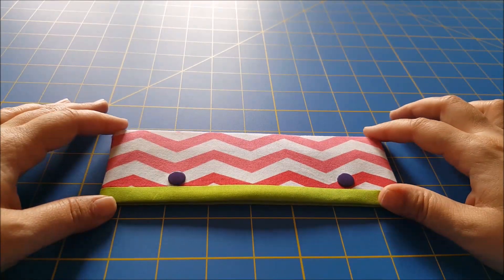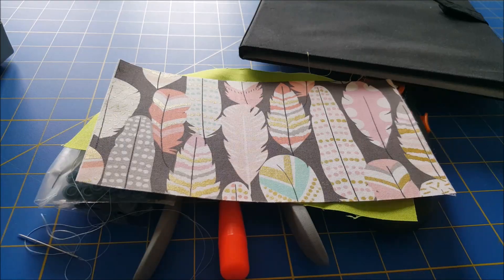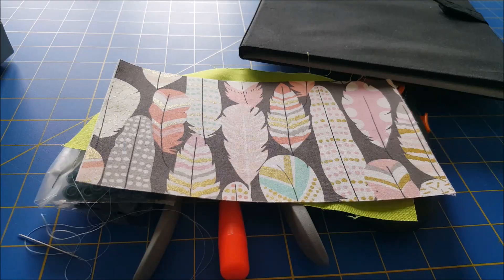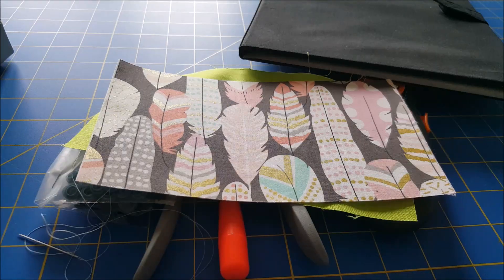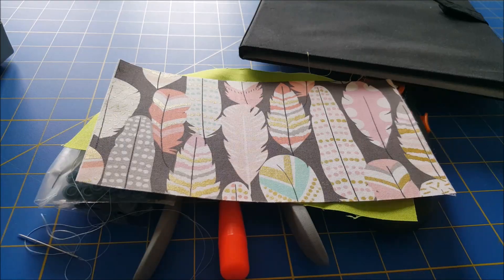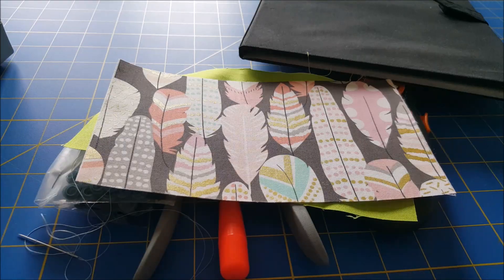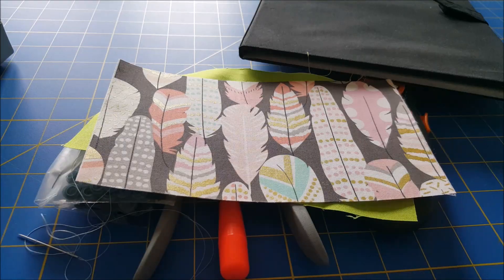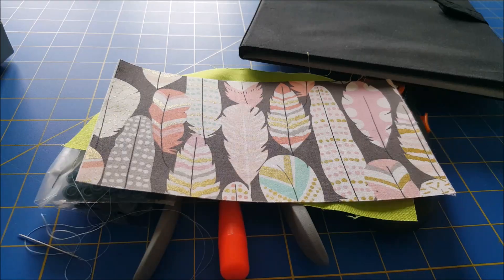How to- DPN Cozie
Hey Guys!

Just a quick tutorial on how to make a dpn cozie for your knitting.

Things you'll need to make this:
Cutting Board
Rollar Cutter or Scissors
Snap Installation Tool
Snap Sets
Eyelet Punch
Pressing Board
Iron
Needle and Thread
Sewing Machine
2 pieces of fabric
1 piece of interfacing

Cut Pieces:
1 Piece of outer fabric at 8 x 4.5 inches
1 Piece of interfacing at 8 x 4.5 inches
1 Piece of lining fabric at 8 x 5 inches

Find Me:
Ravelry: ChasingAcorns